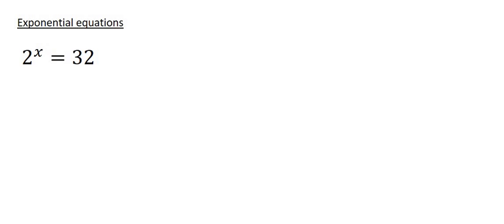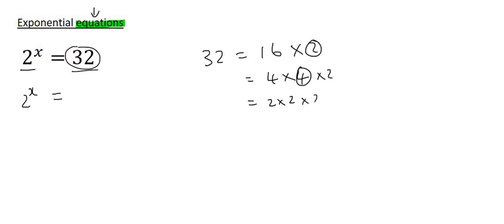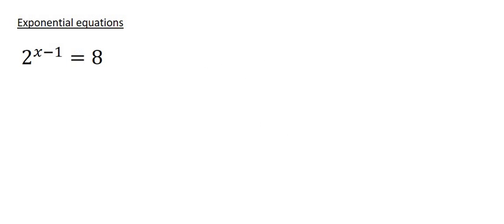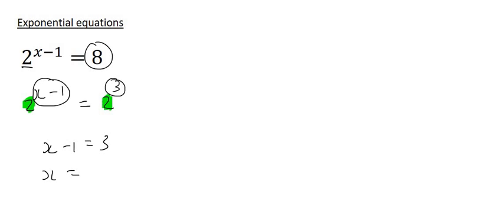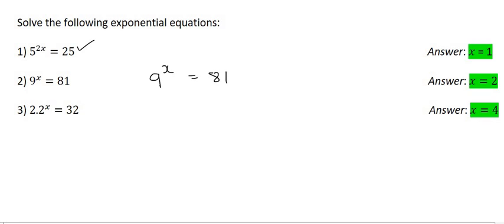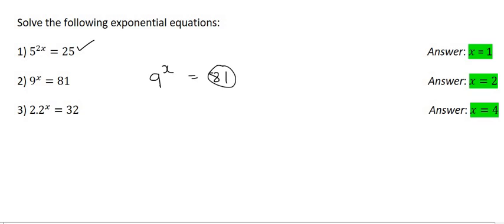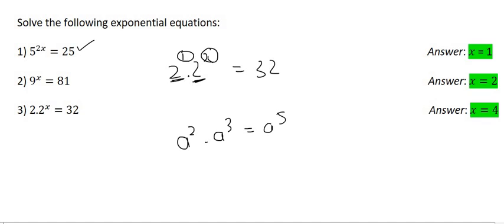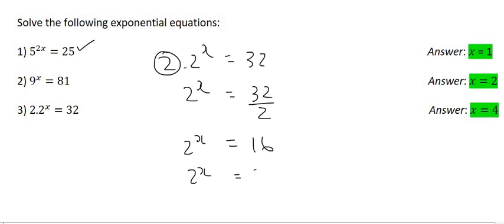Exponential Equations grade 10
In this maths lesson we do grade 10 exponential equations.